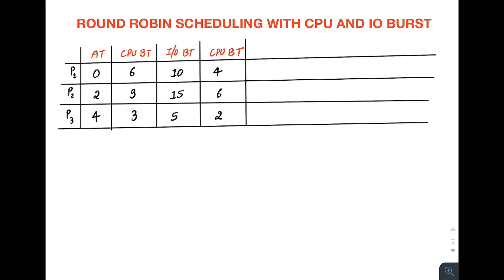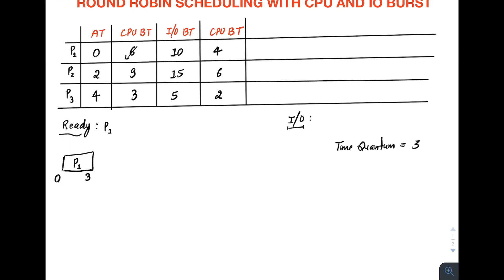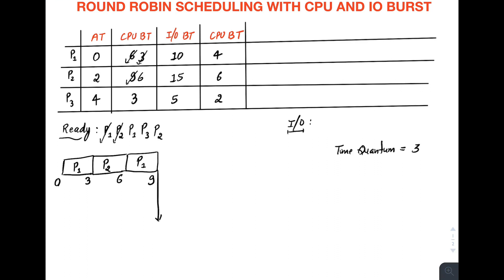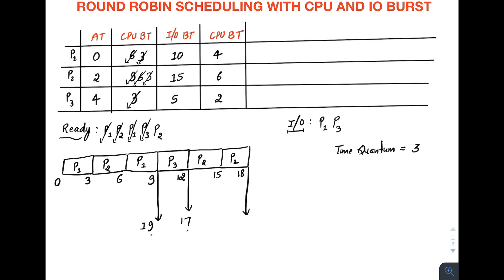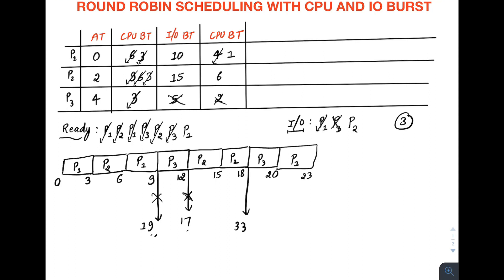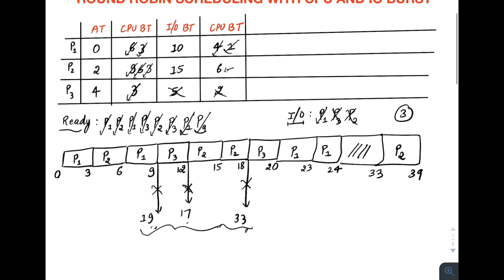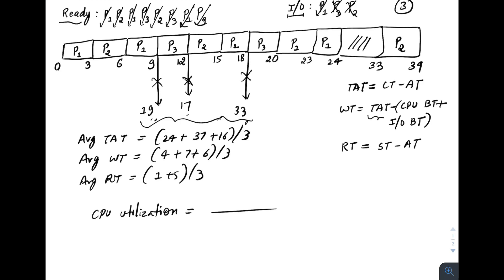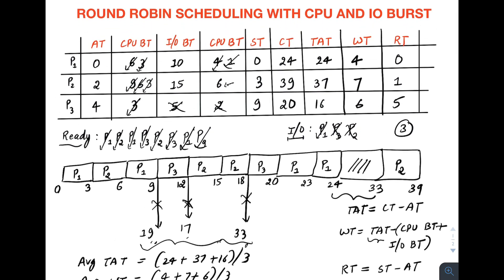Round Robin scheduling algorithm with IO burst example in operating system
In this video, we discuss round robin scheduling algorithm